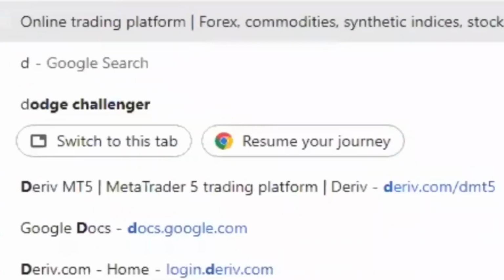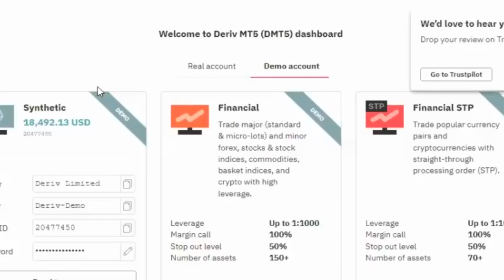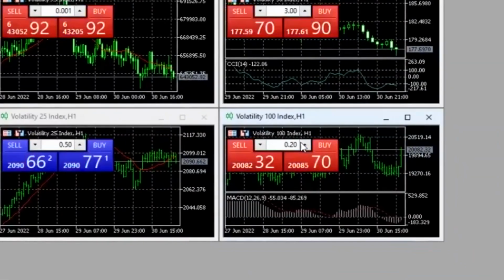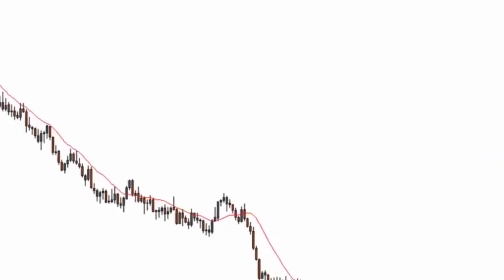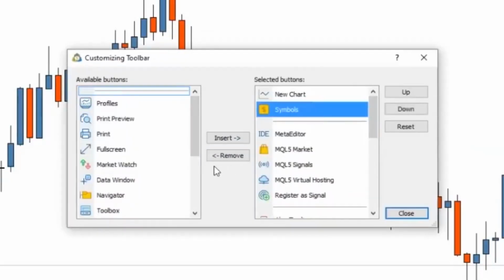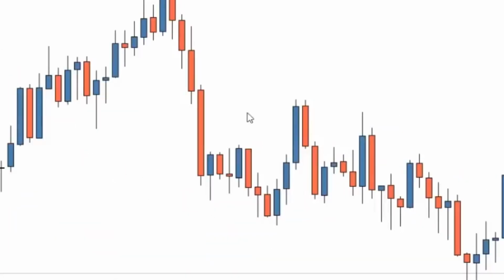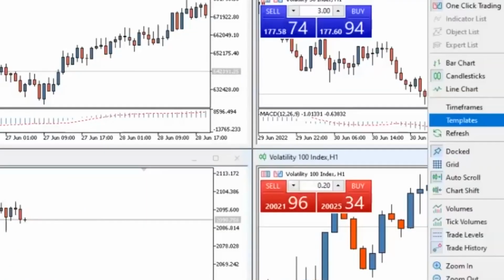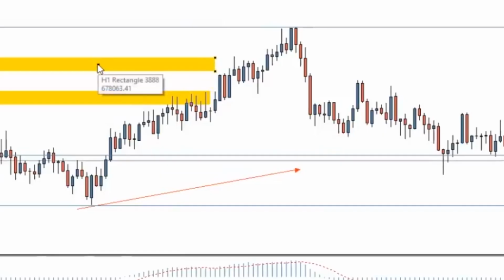How to Register an Exness Account in Vietnam (Step-by-Step Guide )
How to Sign up Exness Trading account | Quick & easy Exness forex registration
Welcome to our comprehensive guide on how to get started with Exness, one of the leading forex trading platforms. In this video, we'll walk you through everything you need to know about creating and managing an **Exness account**.

First, we’ll cover the steps to *sign up for Exness exchange**. Whether you’re a beginner or an experienced trader, we’ll show you **how to sign up with Exness* quickly and easily. Our *Exness sign up* tutorial includes all the details you need for **Exness registration**.

Next, we’ll explain the process of *Exness account opening* and **how to create an Exness account**. You’ll learn about the different types of accounts available and how to choose the one that best suits your trading needs.

We also provide a detailed *Exness trading tutorial* to help you understand the basics of trading on the platform. From making your first *Exness deposit* to starting your trades, our guide covers all the essentials.